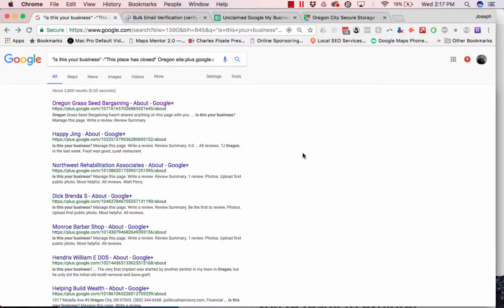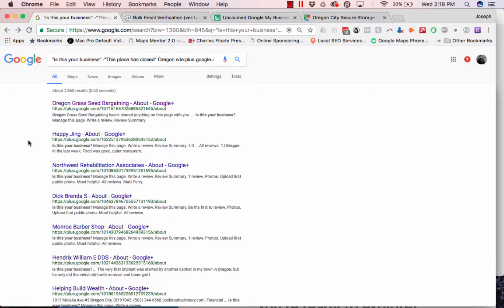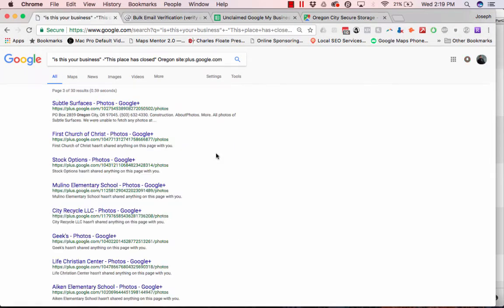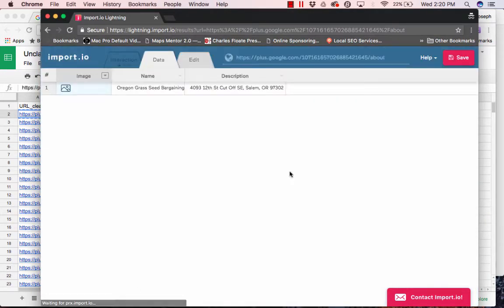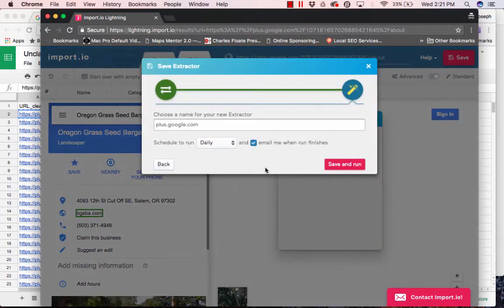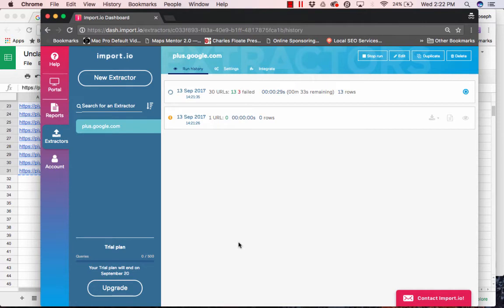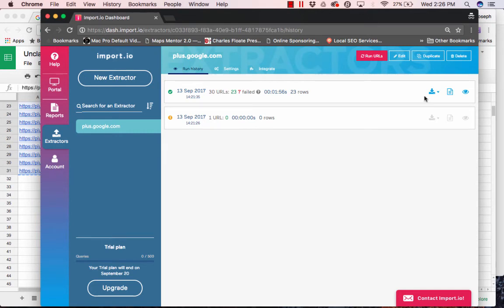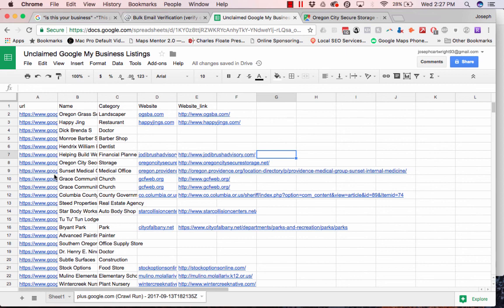Scrape Unclaimed Google My Business Listings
"is this your business" -"this place has closed" oregon site:plus.google.com